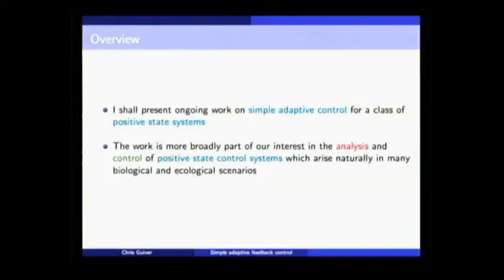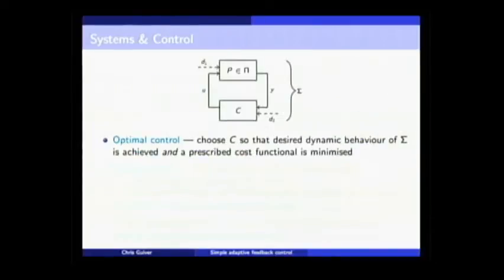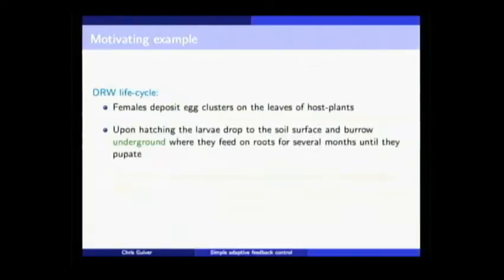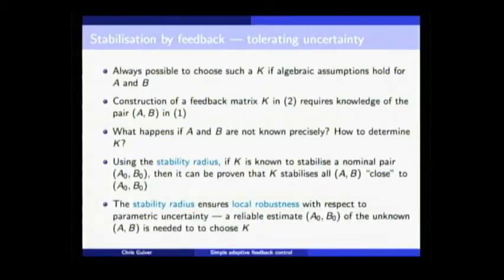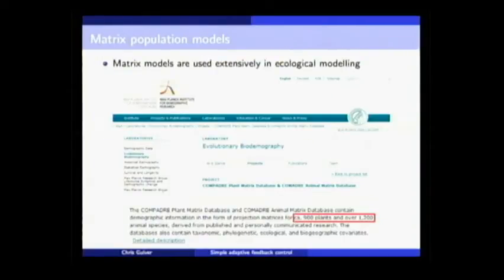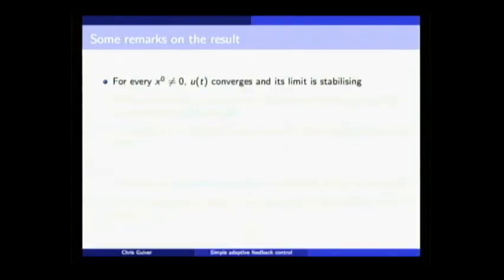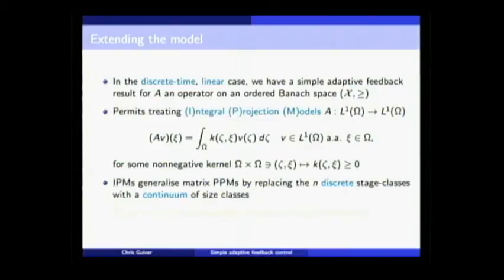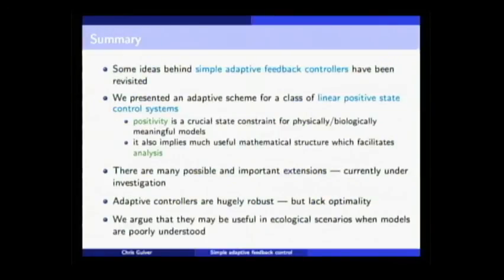IMPA-Bath Workshop in Mathematics - Chris Guiver (Bath)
IMPA-Bath Workshop in Mathematics
IMPA, Rio de Janeiro, January 23 - 27, 2017
Promoting collaboration in Probability and Applied Mathematics

Simple adaptive feedback control for positive state systems with potential applications to pest management
Chris Guiver (Bath)